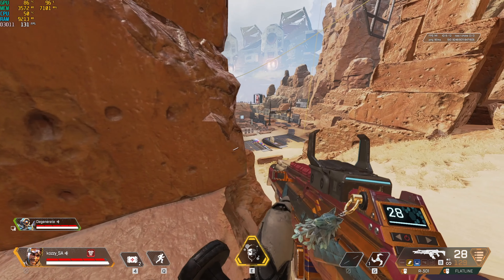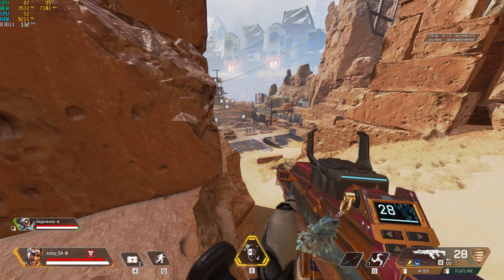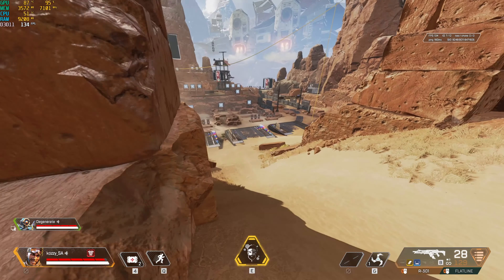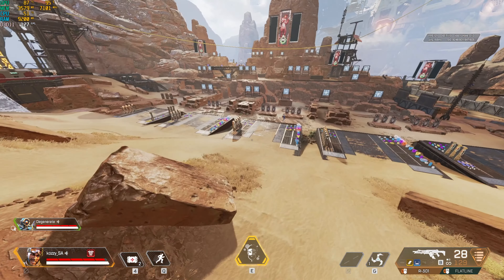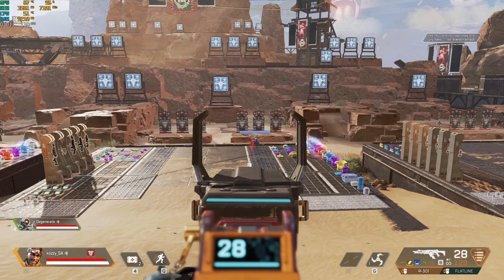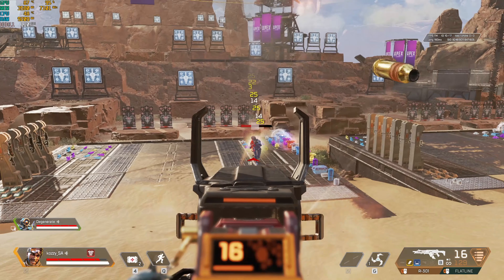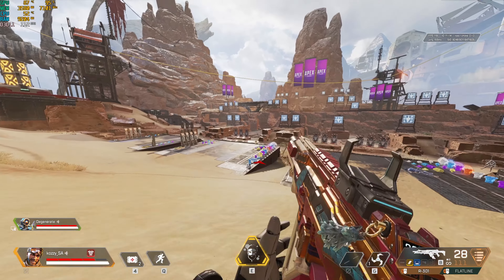Apex Legends ​ | No Recoil Trick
I found out this trick this morning with a friend of mine

It Works With Any Gun !

Become a pro at Apex Legends

Shout out to my buddy for helping me out with this.